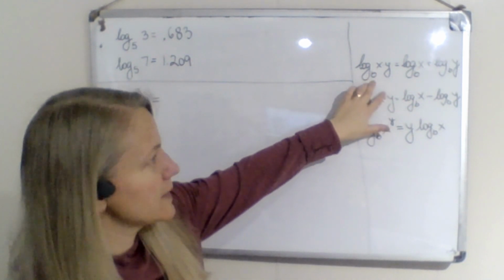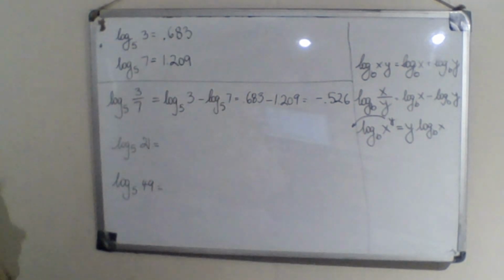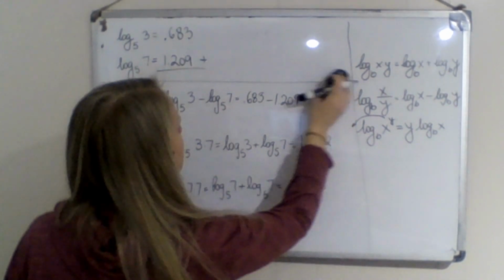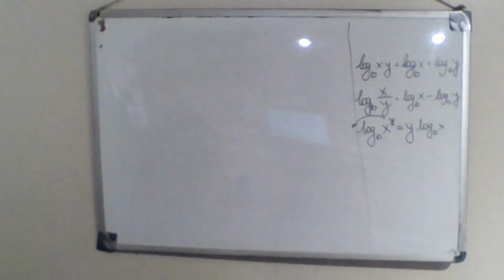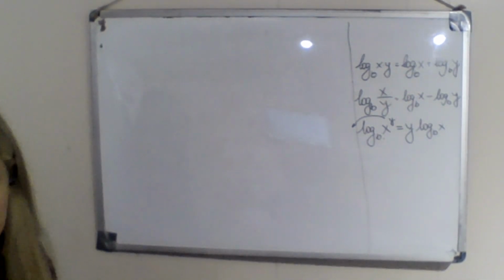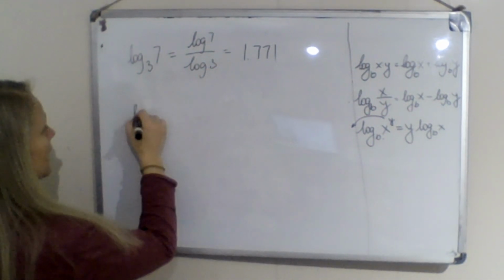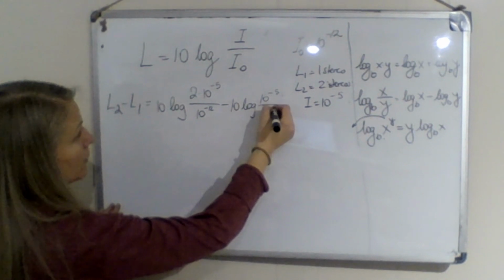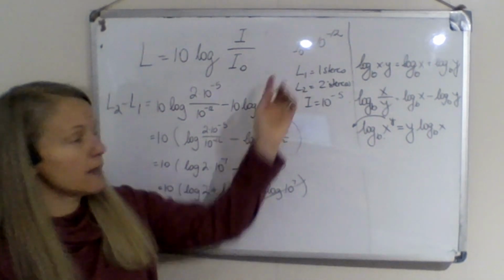Algebra 2 - 8.5